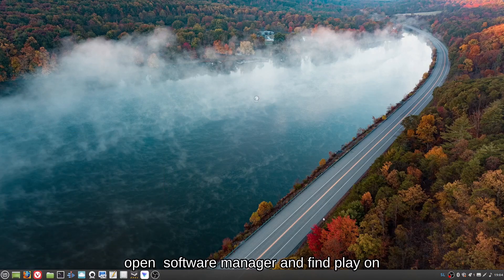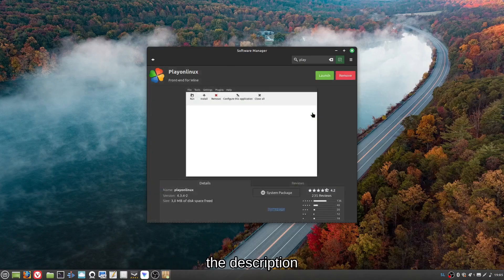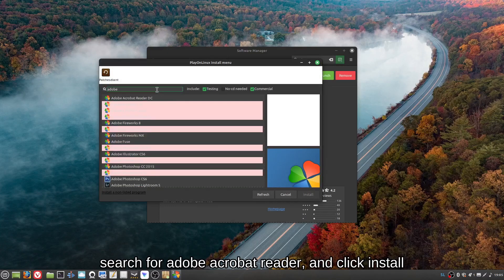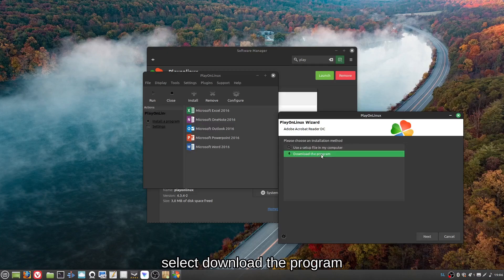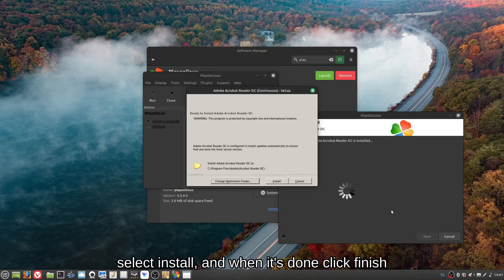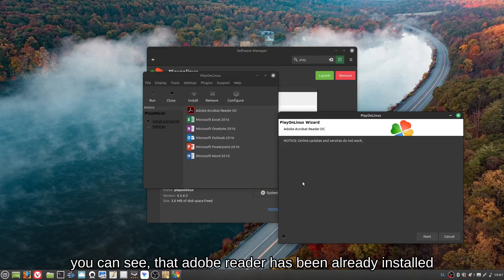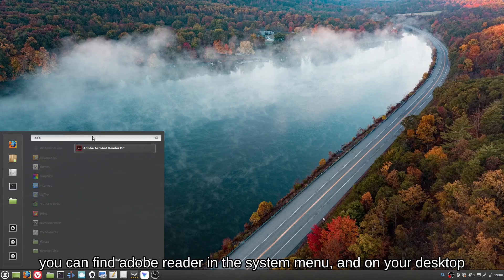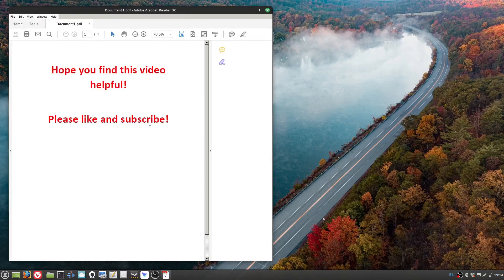How To Install Adobe Reader On Linux Mint 2023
In this short tutorial i will show you how to install Adobe Acrobat Reader on Linux Mint. This method should also work on Ubuntu. You can use Adobe acrobat reader on Linux, just like you would in microsoft Windows.